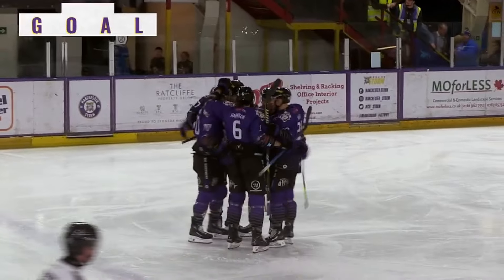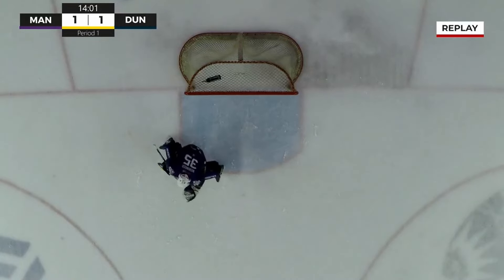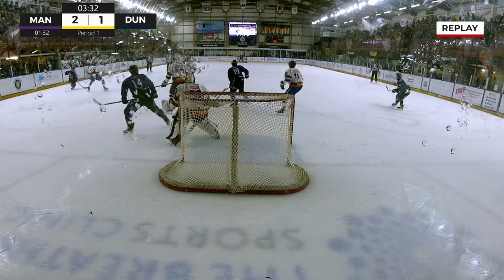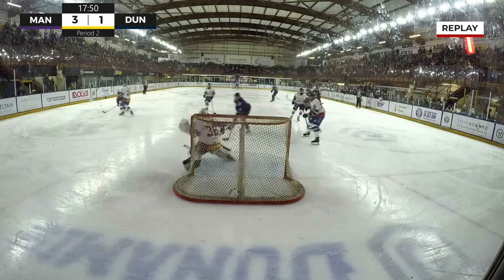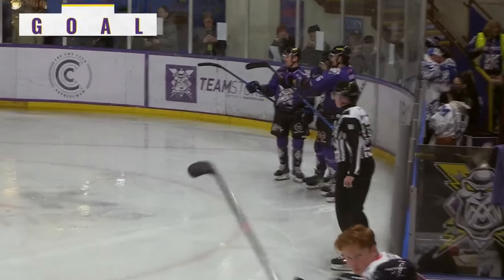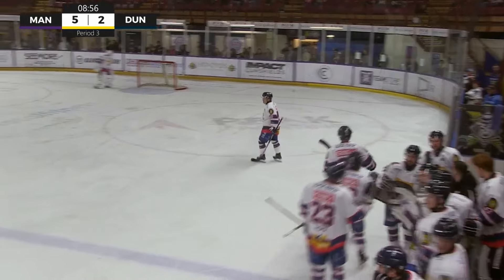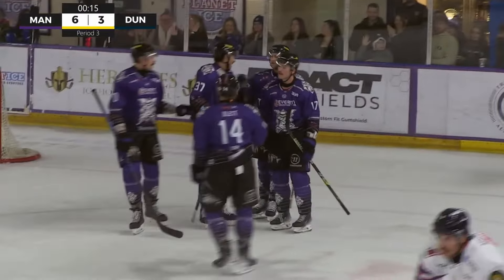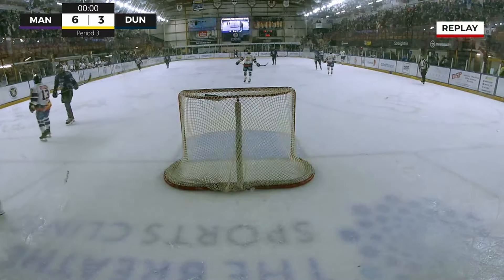Highlights: Manchester Storm v Dundee Stars